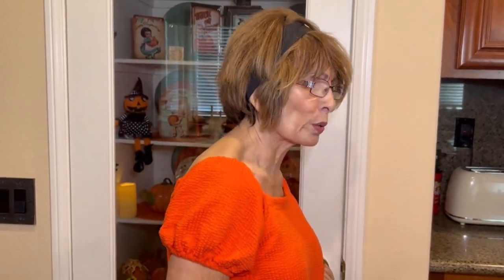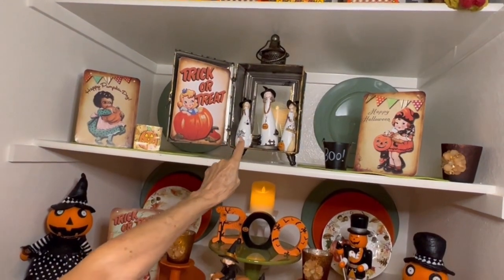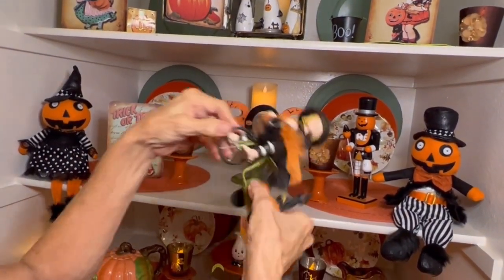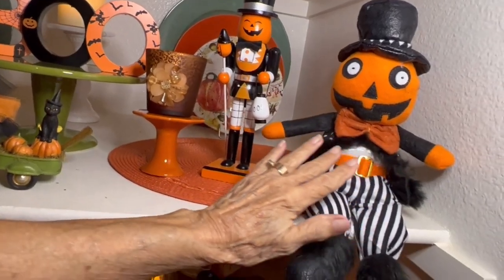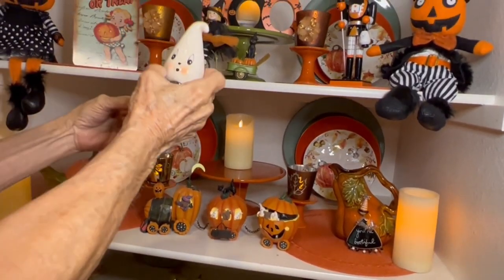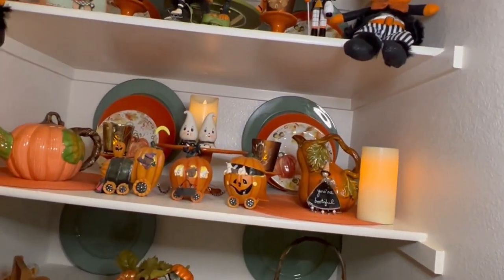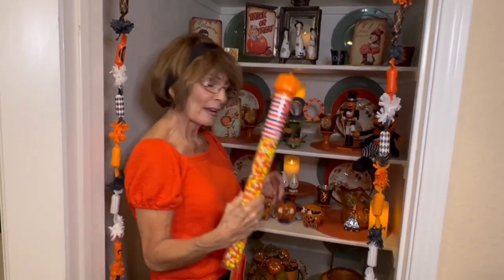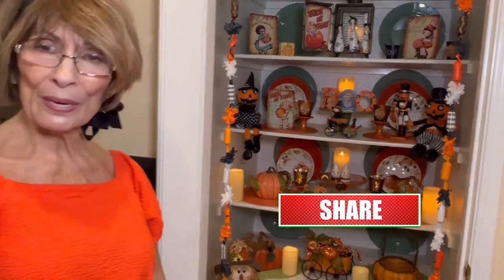Halloween Preview Boo! 2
My cupboard is full of my favorite Halloween decorations. Enjoy!